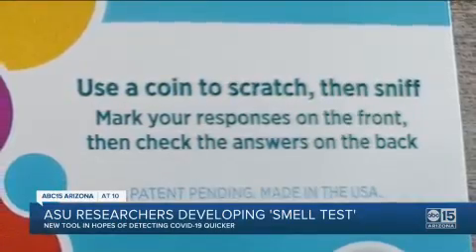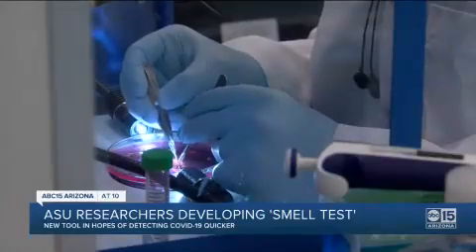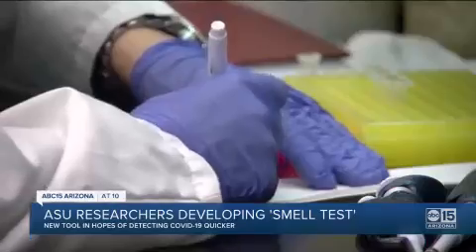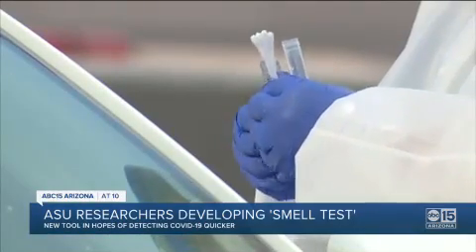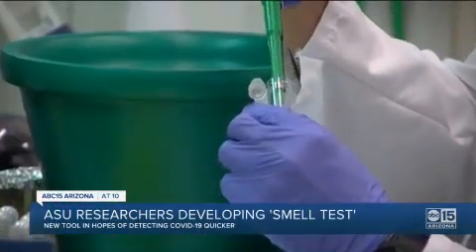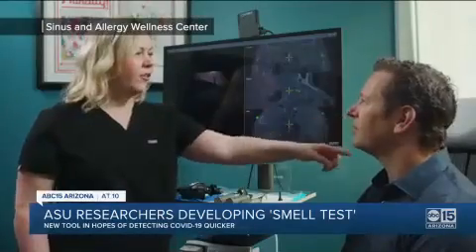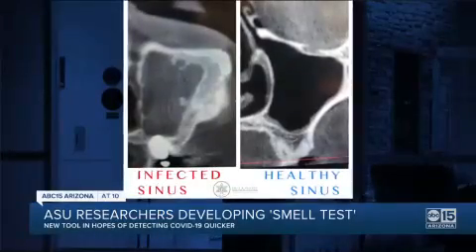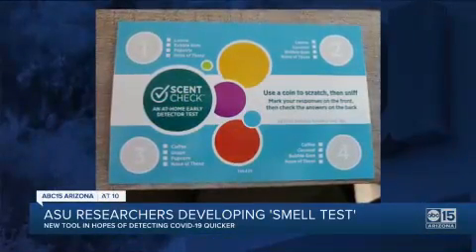Dr. Gergits Featured on ABC 15 Covid Testing News Segment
Arizona State University researchers are working to design smell tests that could be used to help identify cases of COVID-19.

These simple scratch-and-sniff tests could improve testing and help stop the spread.

ABC 15 News interviewed Dr. Gergits of Sinus & Allergy Wellness Center to understand if these tests would be helpful.

"I really think that it is a great idea because 80% of the patients who have COVID, have loss of smell. If we can identify those patients early with a smell test that is not bothersome, nasal swab or saliva test or delay in diagnosis, I think that's a great idea," says Dr. Gergits.

The researchers expect to have preliminary results in March, with the possibility of getting the smell tests out to the public in the spring.

If successful, they are hoping for FDA approval.